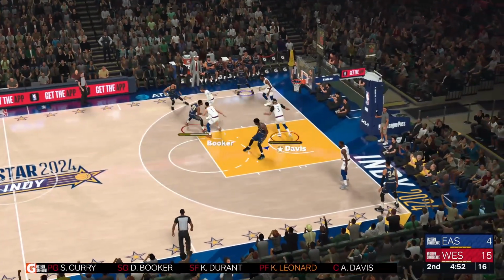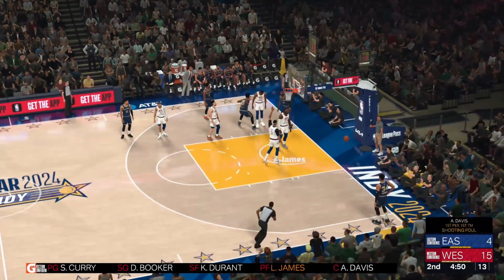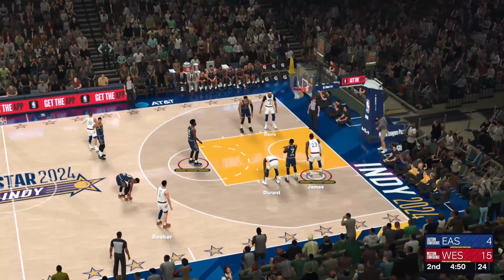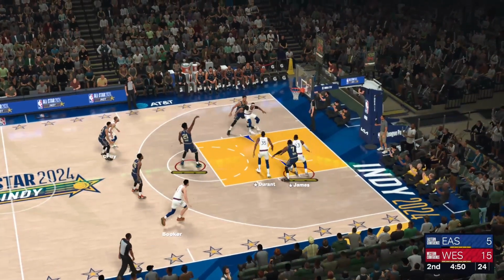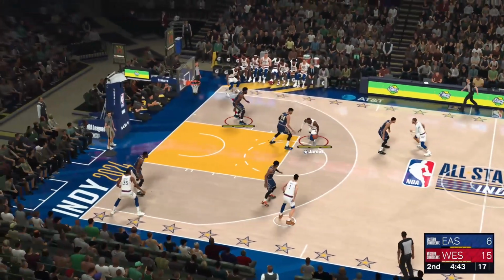NBA2K 2024 All-Star Showdown: Thrilling Dunks and Jaw-Dropping Blocks! 🏀🔥 Intense 1 on 1 Duel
Get ready for an electrifying spectacle! ⚡ In this video, we showcase the brightest moments from the NBA2K 2024 All-Star Game, where the greatest players compete in wild dunks, mind-blowing crossovers, and jaw-dropping blocks! 🌟 Join us to see who will become the MVP of this unforgettable night, and don't miss the best shots of the season!